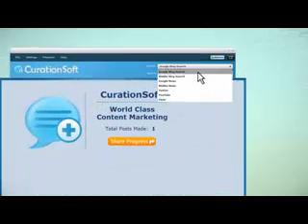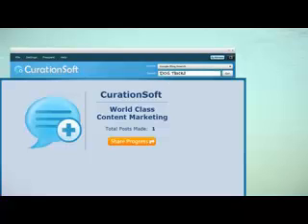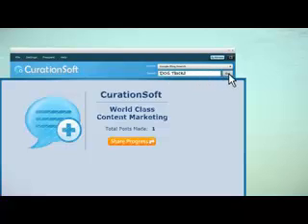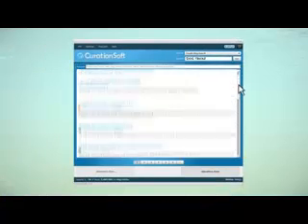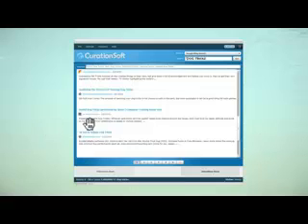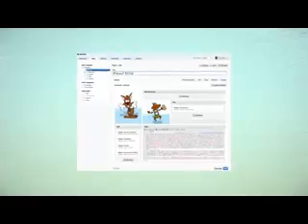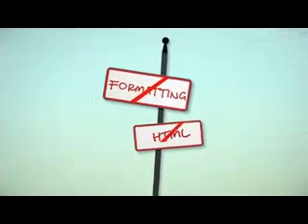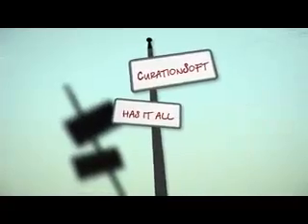Content Marketing Software - The Latest Website Curation CurationSoft 2.0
Literally start generating Hundreds of High Quality Pages/Posts on your site, building authority with Google and ranking for Loads of competitive keywords!! Content Marketing Software - The Latest Website Curation CurationSoft 2.0. We all know that times are changing on the web. How your website generate traffic, leads and ultimate revenue is not about building thousands of crappy links to your site o creating sub-par content. Content Marketing Software - The Latest Website Curation CurationSoft 2.0. Here is the good news.. There is a new technique that is absolutely EXPLODING for bloggers, SEOs, niche/authority site creators.. or anyone who wants to make money online. Content Marketing Software - The Latest Website Curation CurationSoft 2.0. The opening video from Content Marketing World on "The Power of Story". The idea of this video is that content marketing has been around for hundreds of years, but just now has it really gained prominent attention, where about 25% of marketing budgets are devoted to content marketing. Includes case studies from LEGO, John Deere, Blendtec, American Express and more. Content Marketing Software - The Latest Website Curation CurationSoft 2.0